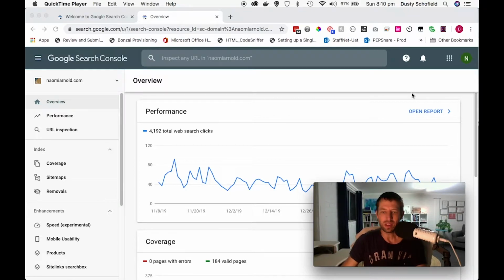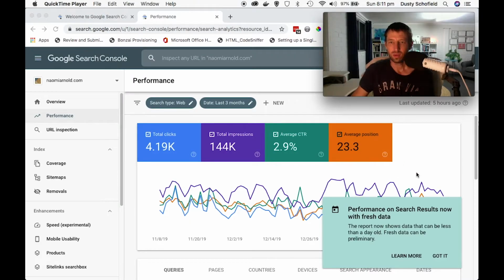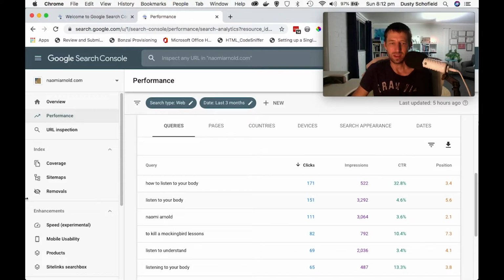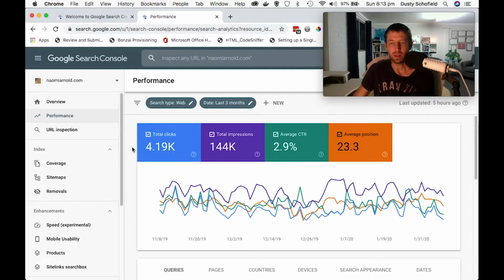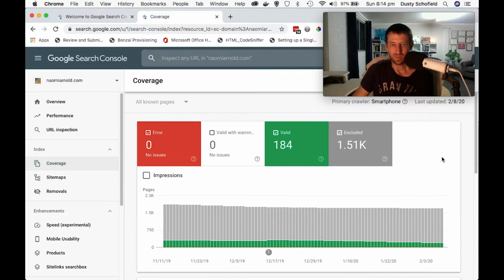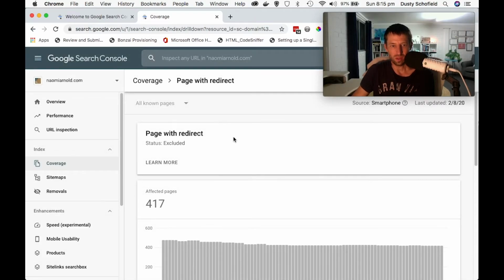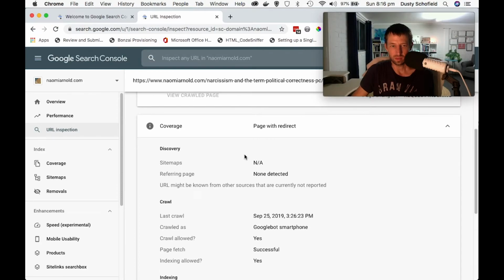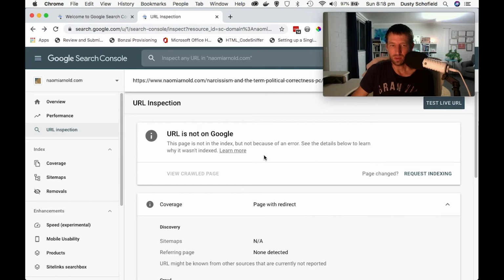Using Search Console